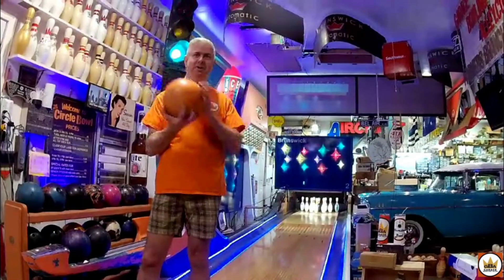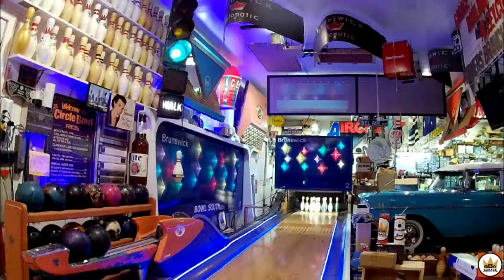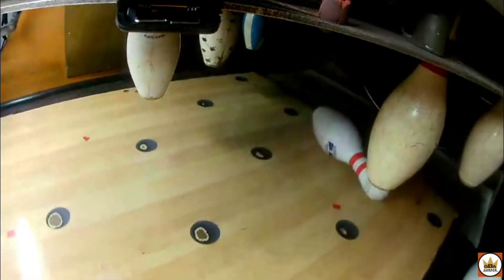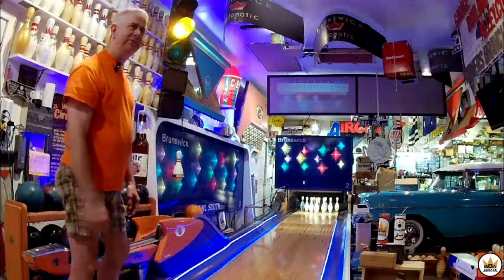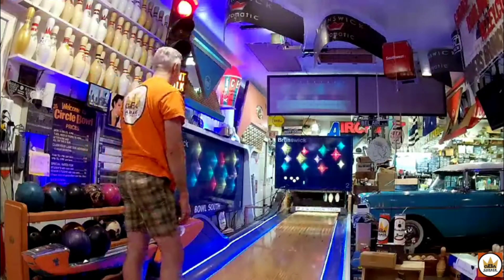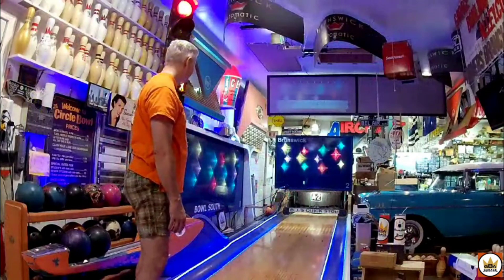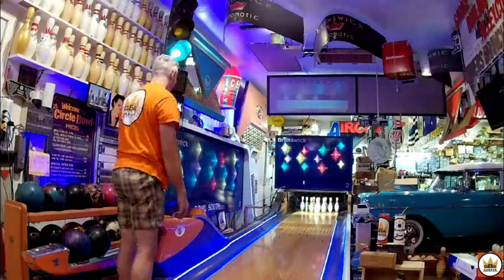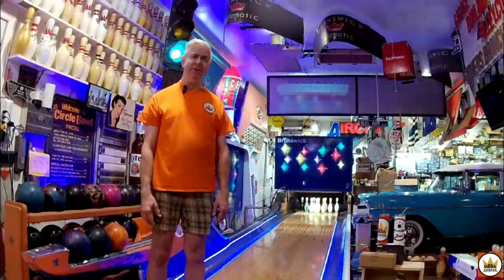Rob bowling with a 6 lb ball on a set of heavy 5 lb pins - Garage Bowling Alley